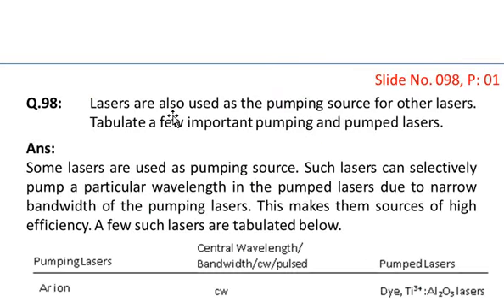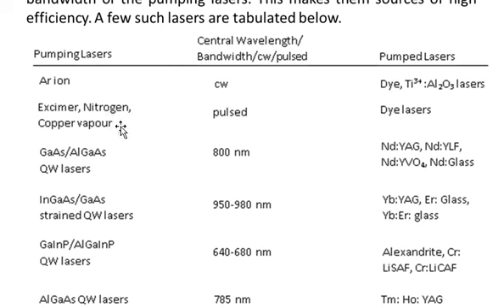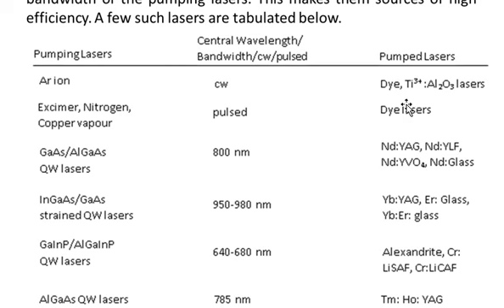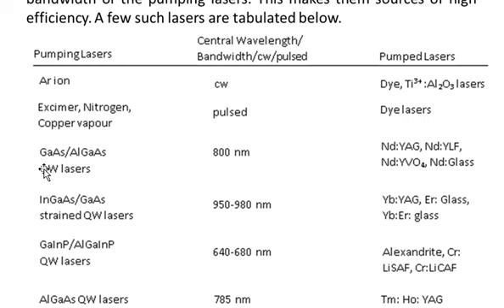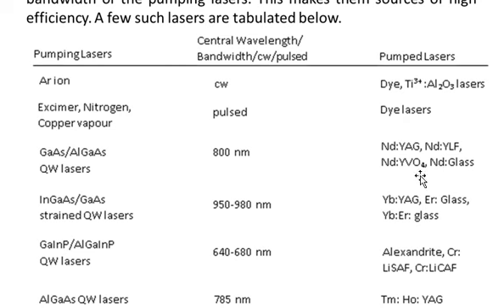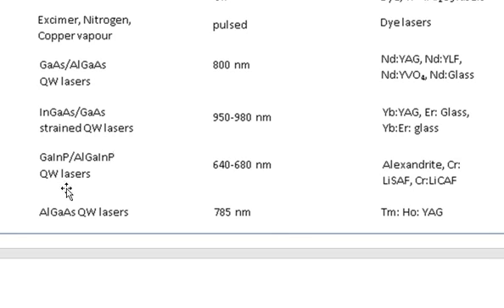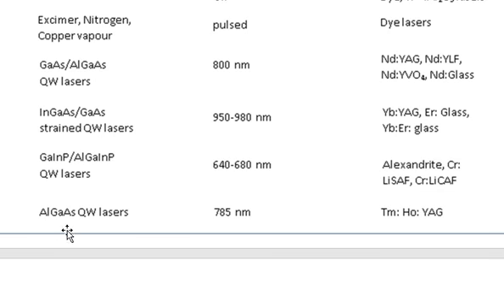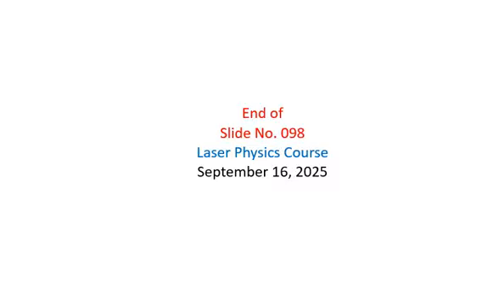Slide098 Pumping Lasers, Pumped Lasers 6 Categories Given Laser Physics Course